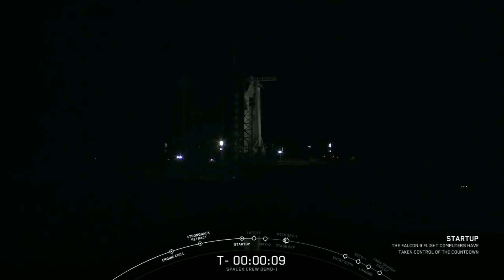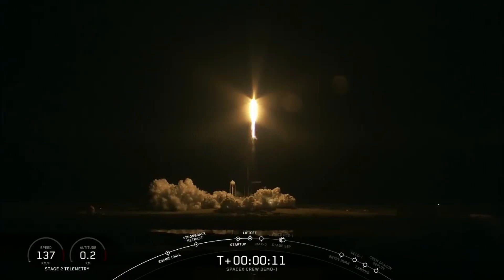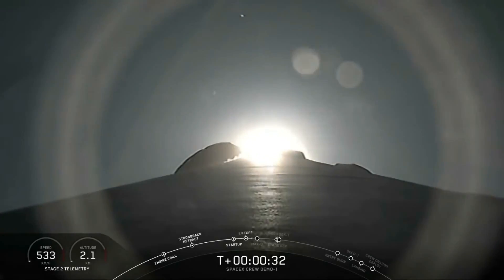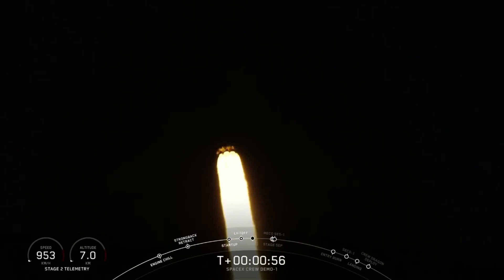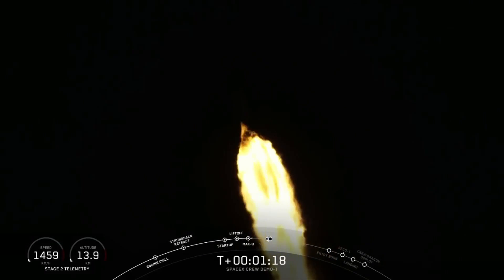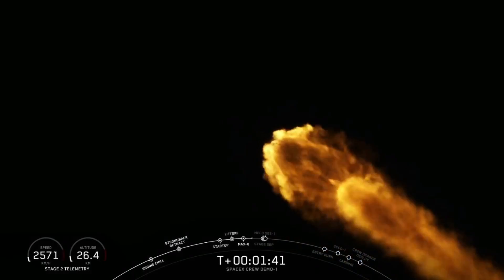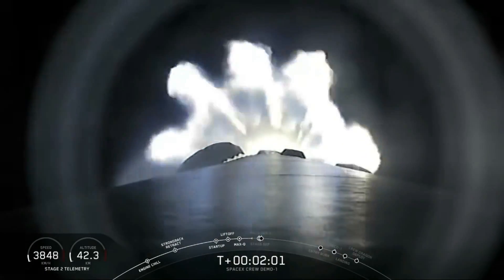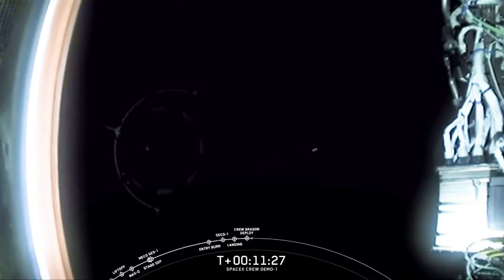Lanzamiento de la Demo-1 con el cohete SpaceX Falcon 9 desde Centro Espacial Kennedy NASA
ciencia espacio NASA ExoPlanetas.com Un cohete SpaceX Falcon 9 de dos etapas despegó del Complejo de Lanzamiento 39A en el Centro Espacial Kennedy de la NASA en la Florida para la Demo-1, la primera misión sin tripulación del Programa de tripulación y comercial de la agencia. El despegue fue a las 2:49 am del sábado 2 de marzo de 2019. Es el inicio de una nueva era espacial para los Estados Unidos.